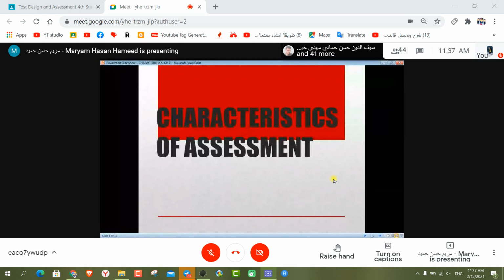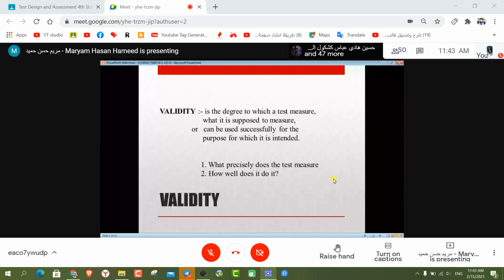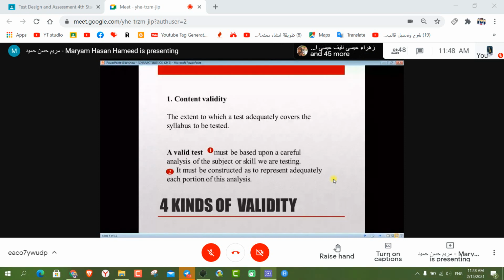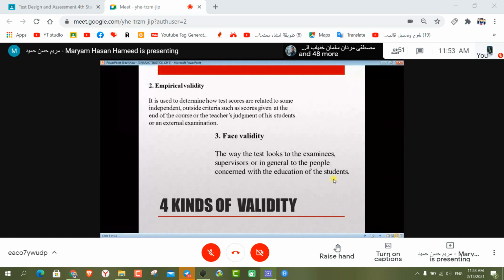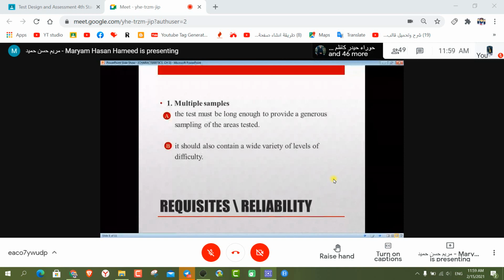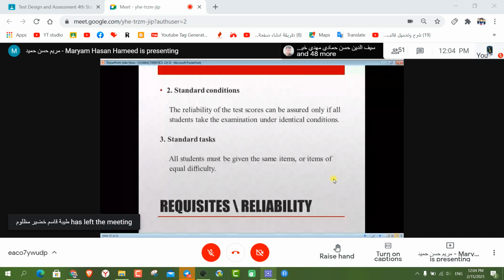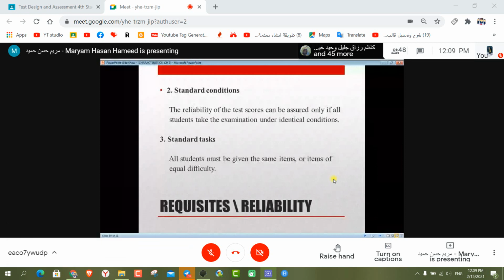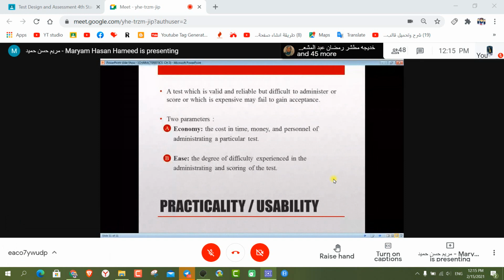شرح مادة التقويم او الاسسمنت مرحلة رابعة المحاضرة السادسة قسم الانلكيزي الاستاذة مريم حسن Assessment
للحصول على الملفات او الروابط المذكورة بالفيديو اضغط على هذا الرابط

او من خلال الواتس اب او تليغرام او فايبر او جميع برامج التواصل الاجتماعي على الرقم

معرفي على الانستغرام والتيليغرام ( Tele and Insta)

او من خلال البريد الإلكتروني

اللهم صل على محمد وآل محمد كما صليت على ابراهيم وآل ابراهيم انك حميد مجيد
اخي اختي لا تنسى ذكر الله استغفر الله العظيم رب العرش العظيم واتوب اليه
لا تجعل الإنترنت يشغلك عن الله

احبكم في الله